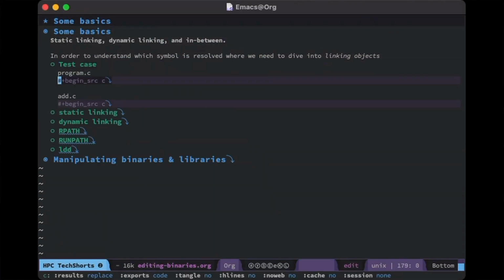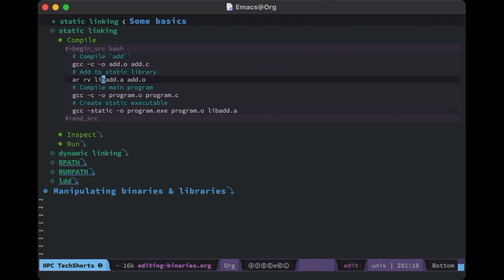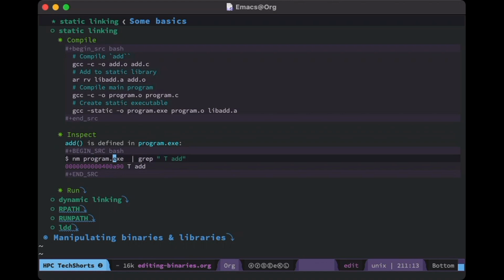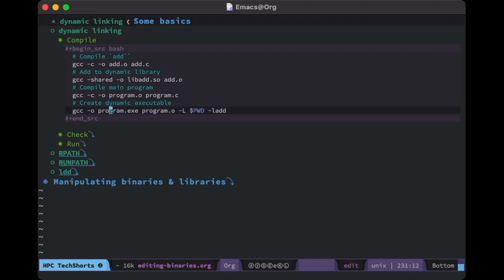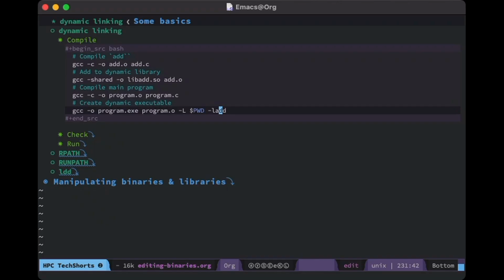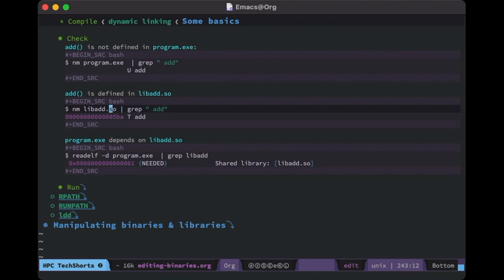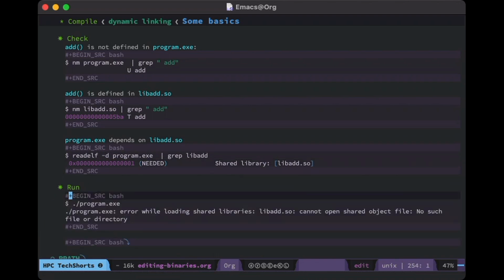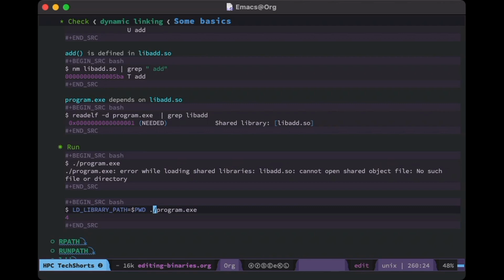Performance tools Pt2 - static vs dynamic linking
Welcome to the world of dynamically linked libraries and all the fun involved in predicting - and then manipulating - which libraries your binaries see and use ... all so you can get the results and performance you expect.

Dr Stephen Sachs from our performance engineering team lives in this world every day, and gave up a bunch of his time to help the Tech Shorts community understand how to use all these tools.

Part 1: readelf, nm, strings, ldd, objdump
Part 2: static vs dynamic linking
Part 3: RPATH and RUNPATH - manipulating which libraries your executable sees.
Part 4: let's hack a binary to show you how this all works in practice.